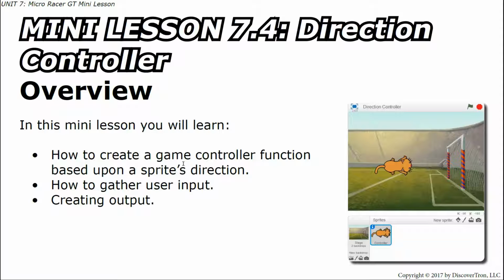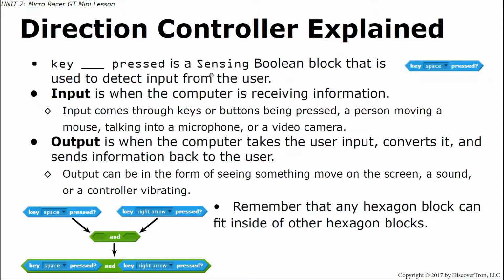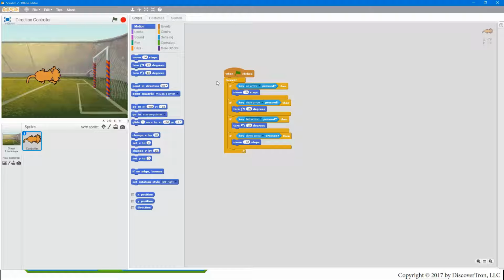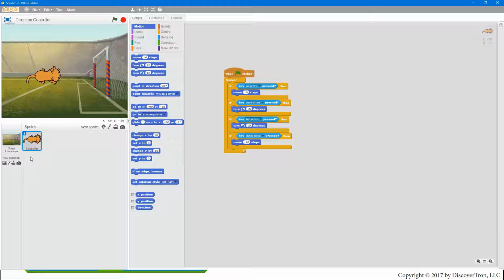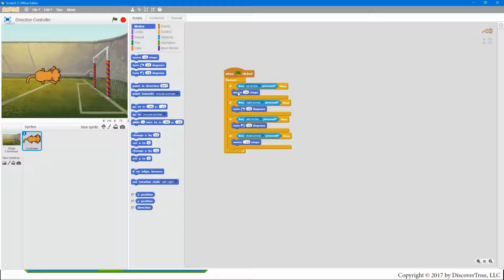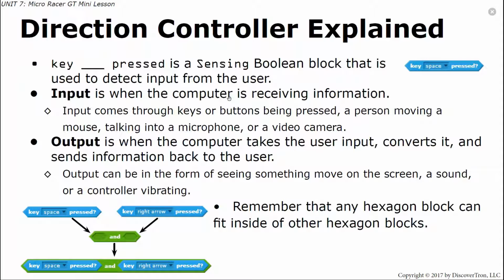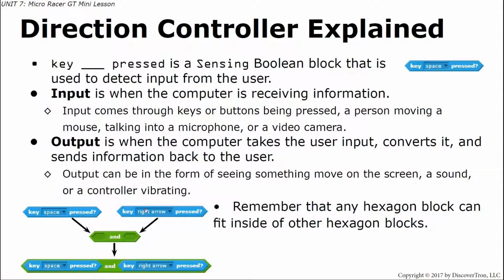Unit 7 Mini Lesson 7.4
Direction Controller